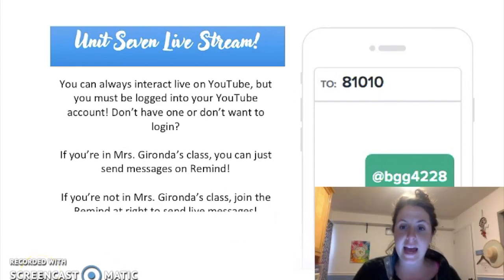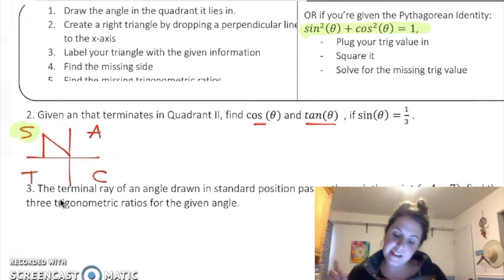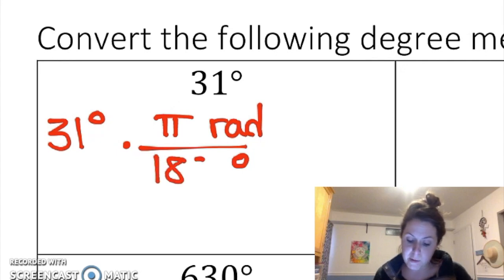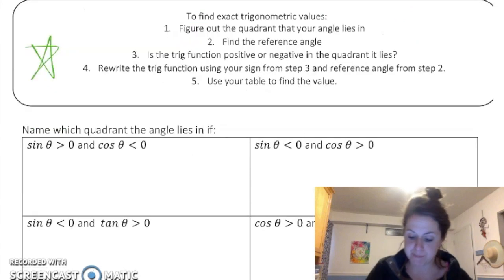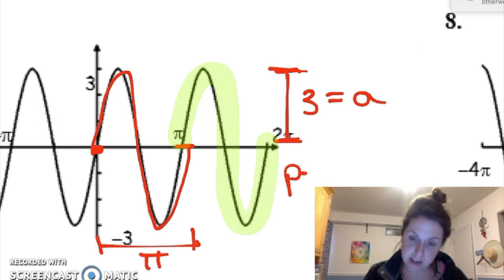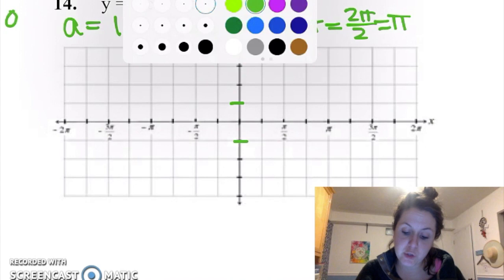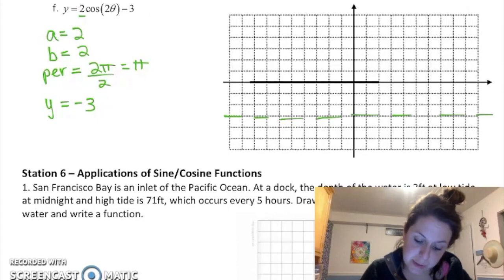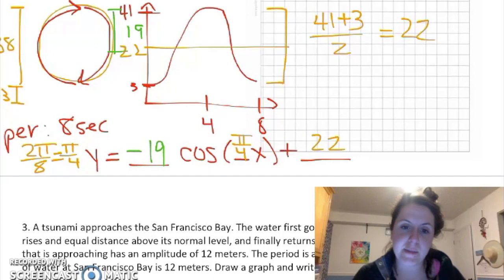Unit 7 Review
Unit 7 Review for Algebra 2